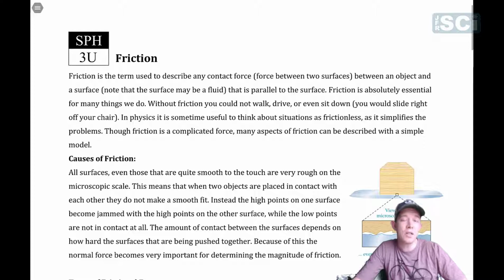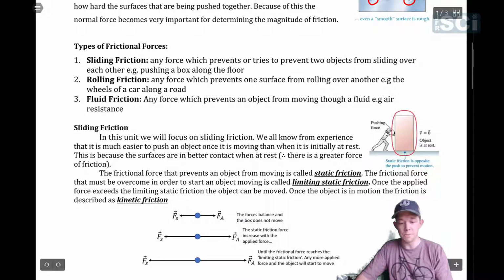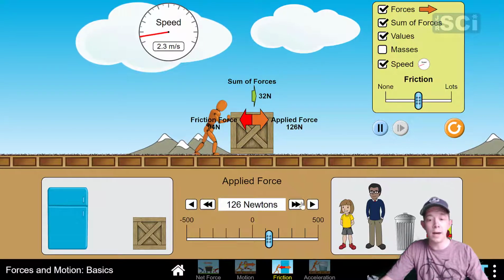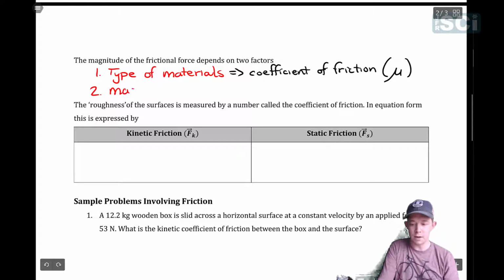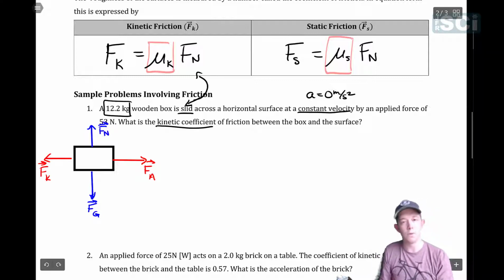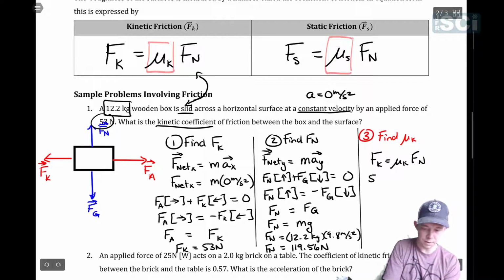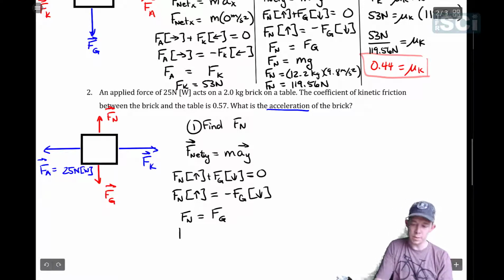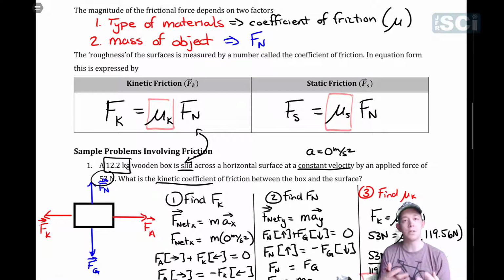SPH3U Friction (Braithwaite)